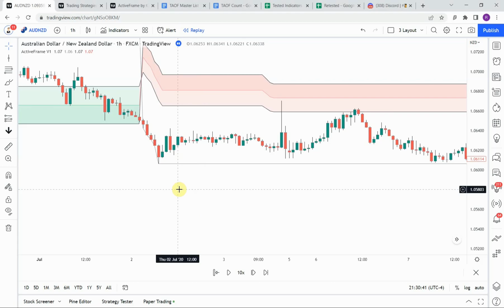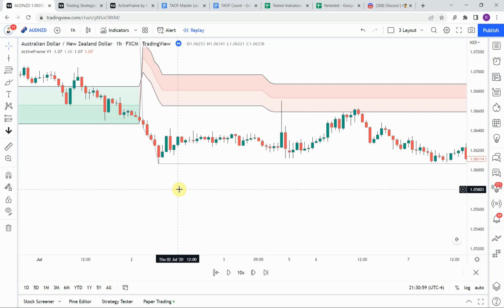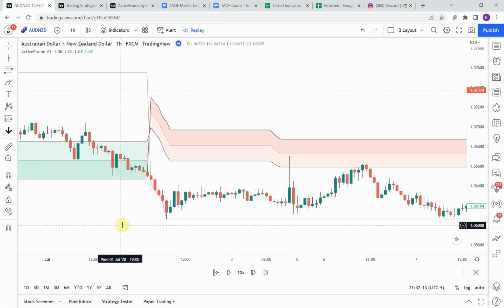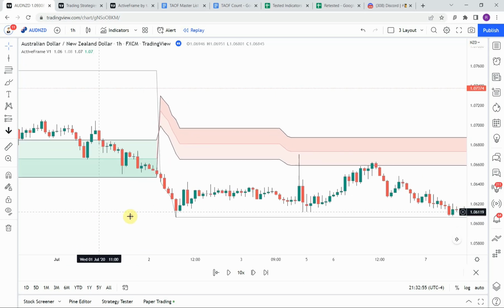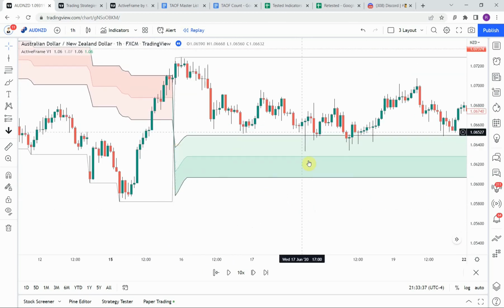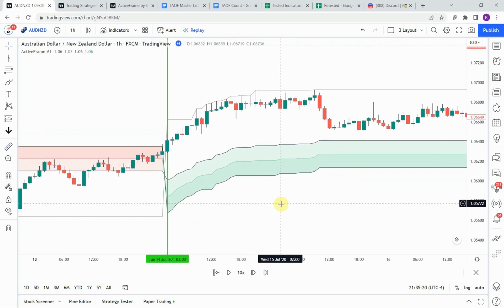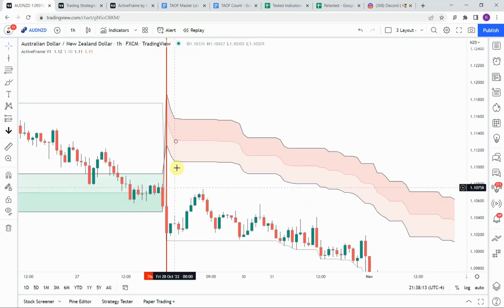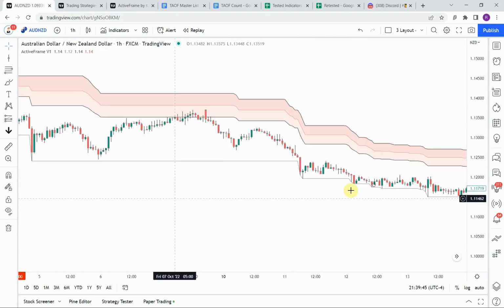Best Indicators for Day Trading | Active Frames Indicator Advanced Testing